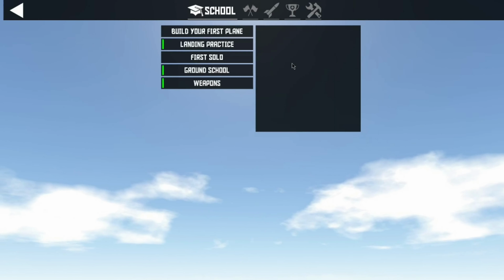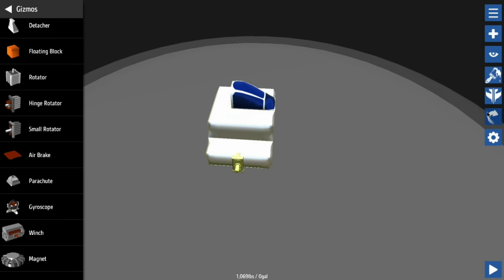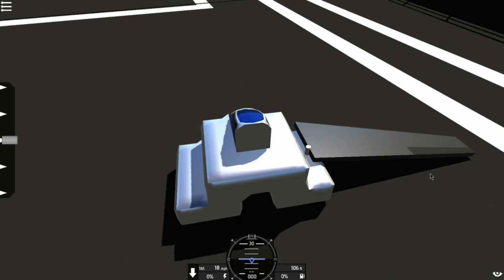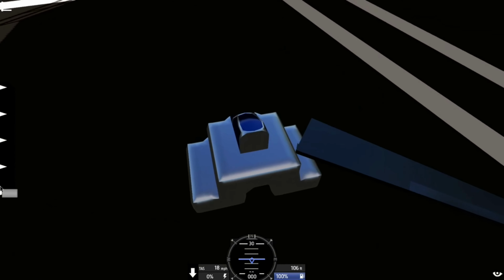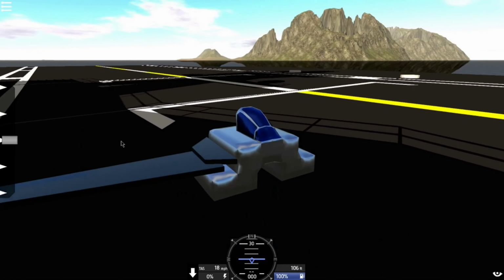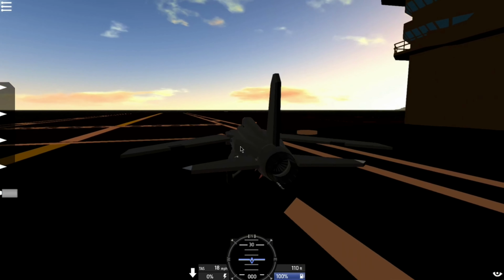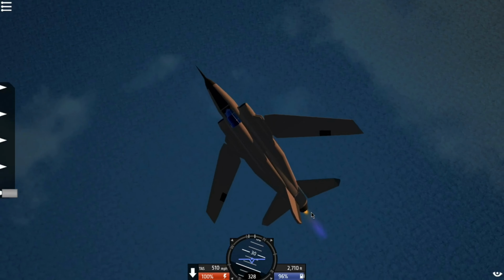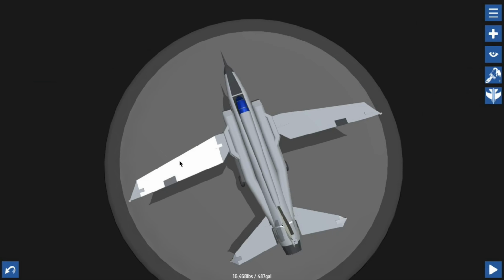Simple planes: Variable wing |Tutorial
In this video I show everyone a tutorial about simpleplanes on how to make variable wing designs, If you enjoyed and want more tutorials in the future, Let me know by subscribing and commenting what tutorial I shall do next!